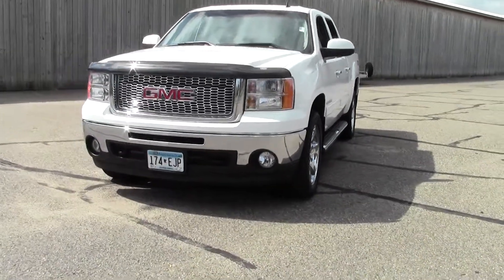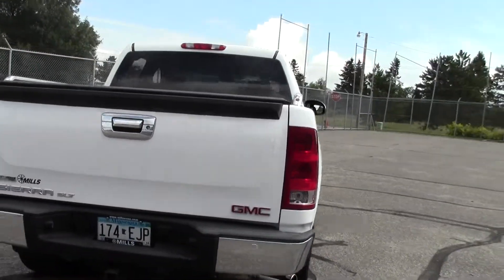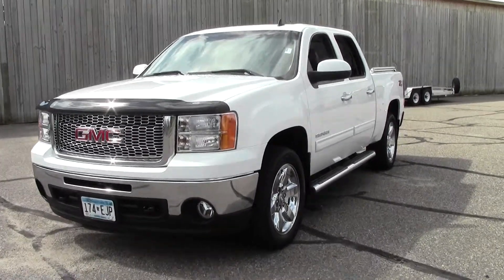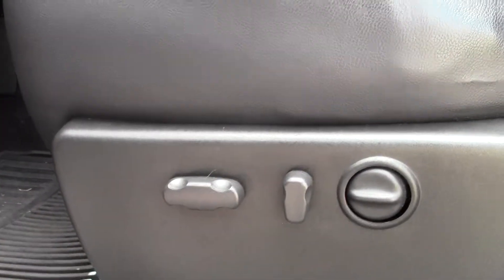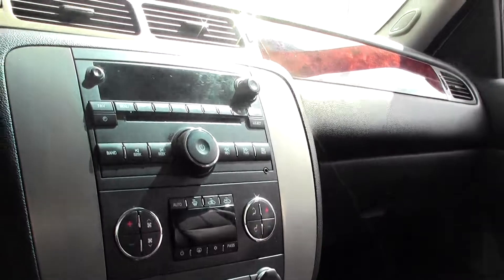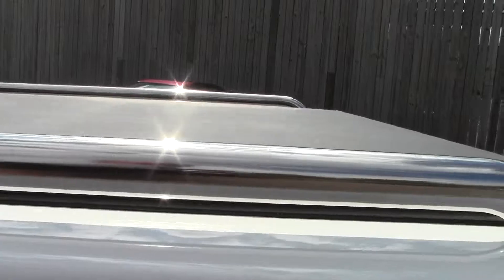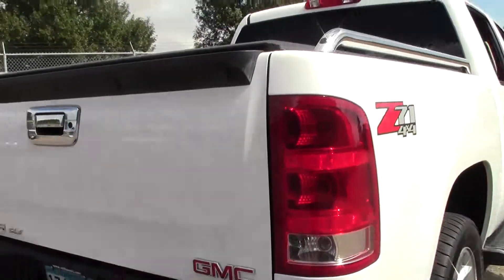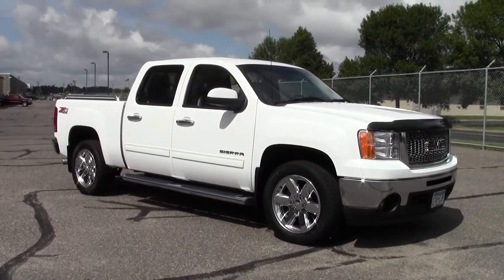2010 GMC Sierra 1500 4WD Crew Cab 143.5"" SLT 2U140042A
Toll Free: Looking for Brainerd area used cars, Akeley area used cars, Nevis area used cars, used trucks, new cars, or new trucks from one of the best Minnesota dealerships? (Our customers literally come from all across MN- and other states too!)  Please give us a call to confirm availability for any vehicles you might find here.